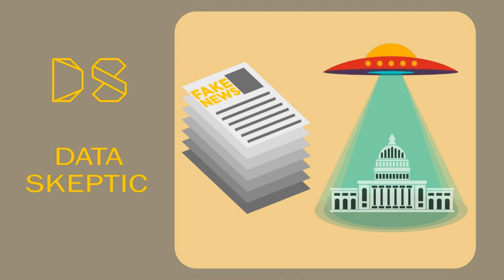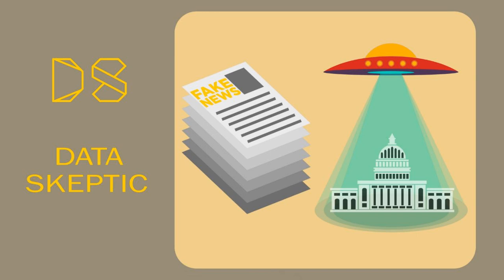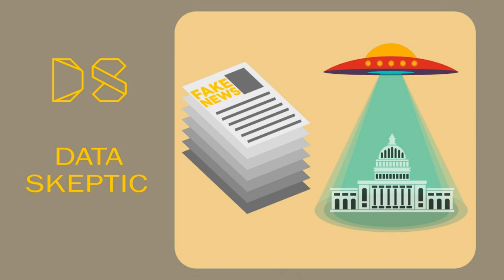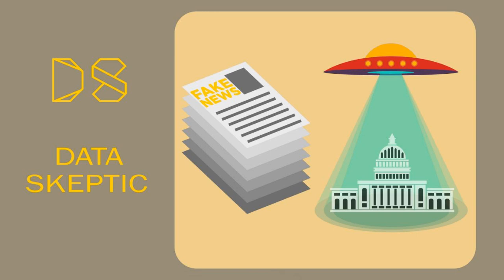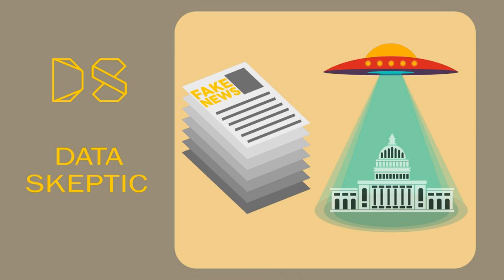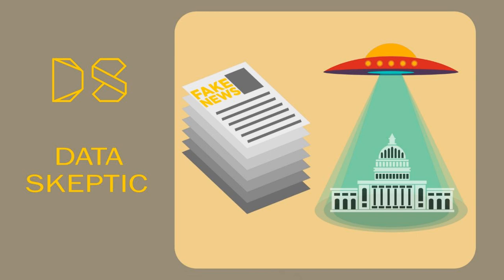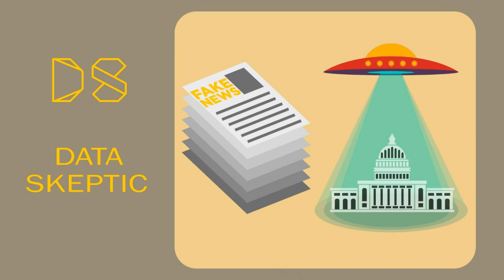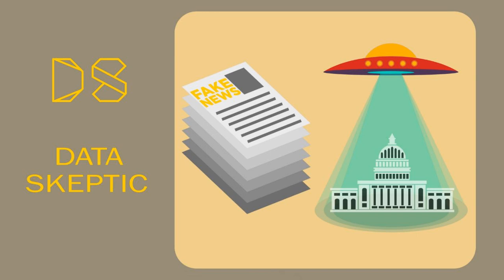Spam Filtering with Naive Bayes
Today's spam filters are advanced data driven tools. They rely on a variety of techniques to effectively and often seamlessly filter out junk email from good email.

 Whitelists, blacklists, traffic analysis, network analysis, and a variety of other tools are probably employed by most major players in this area. Naturally content analysis can be an especially powerful tool for detecting spam.

 Given the binary nature of the problem (&nbsp;or&nbsp;) its clear that this is a great problem to use machine learning to solve. In order to apply machine learning, you first need a labelled training set. Thankfully, many standard corpora of labelled spam data are readily available. Further, if you're working for a company with a spam filtering problem, often asking users to self-moderate or flag things as spam can be an effective way to generate a large amount of labels for "free".

 With a labeled dataset in hand, a data scientist working on spam filtering must next do feature engineering. This should be done with consideration of the algorithm that will be used. The Naive Bayesian Classifer has been a popular choice for detecting spam because it tends to perform pretty well on high dimensional data, unlike a lot of other ML algorithms. It also is very efficient to compute, making it possible to train a per-user Classifier if one wished to. While we might do some basic NLP tricks, for the most part, we can turn each word in a document (or perhaps each bigram or n-gram in a document) into a feature.

 The&nbsp;Naive&nbsp;part of the Naive Bayesian Classifier stems from the naive assumption that all features in one's analysis are considered to be independent. If&nbsp;&nbsp;and&nbsp;&nbsp;are known to be independent, then&nbsp;. In other words, you just multiply the probabilities together. Shh, don't tell anyone, but this assumption is actually wrong! Certainly, if a document contains the word&nbsp;algorithm, it's more likely to contain the word&nbsp;probability&nbsp;than some randomly selected document. Thus,&nbsp;, violating the assumption. Despite this "flaw", the Naive Bayesian Classifier works remarkably will on many problems. If one employs the common approach of converting a document into bigrams (pairs of words instead of single words), then you can capture a good deal of this correlation indirectly.

 In the final leg of the discussion, we explore the question of whether or not a Naive Bayesian Classifier would be a good choice for detecting fake news.

 &nbsp; &nbsp;